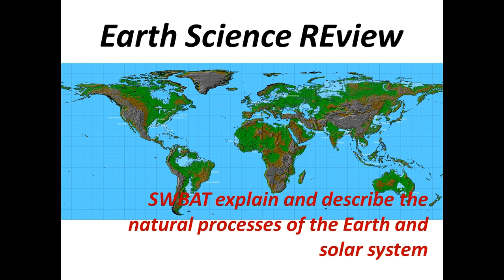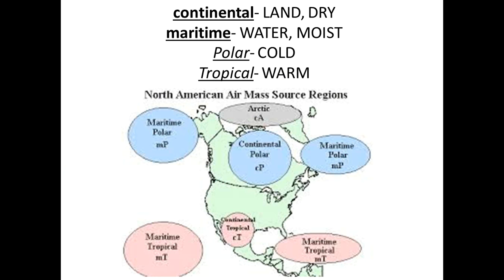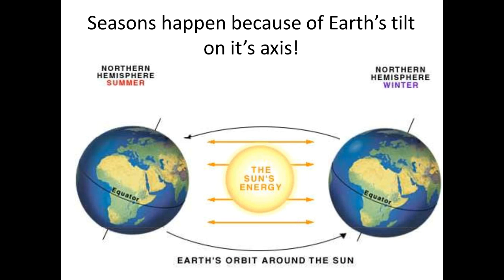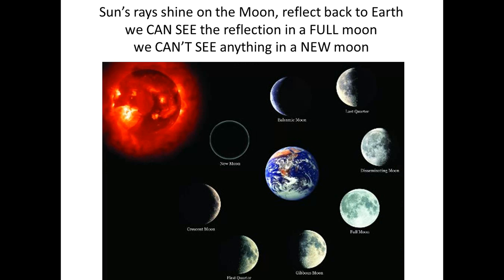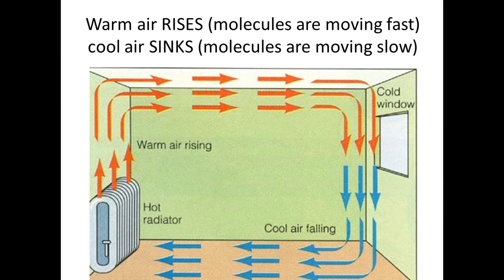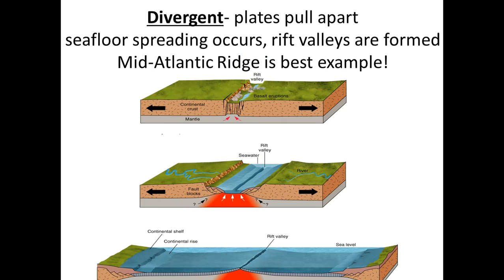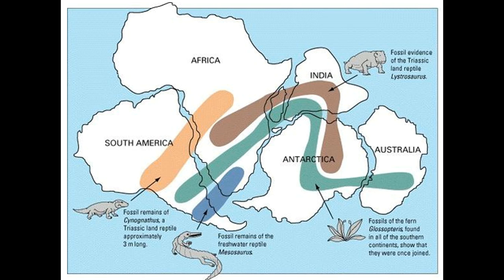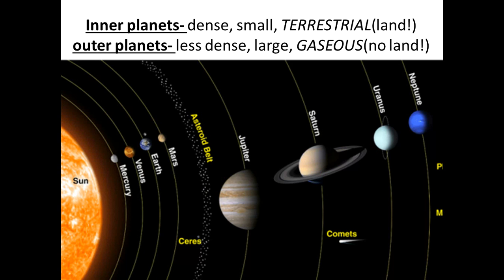Ward_Earth Science_REview